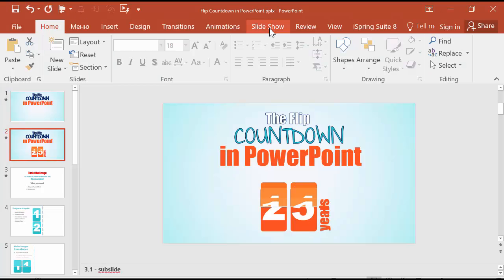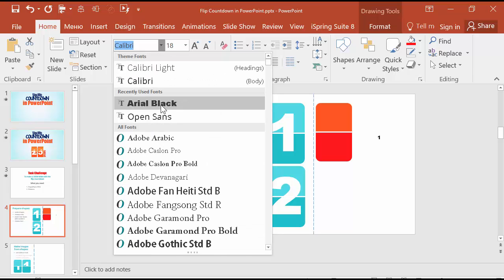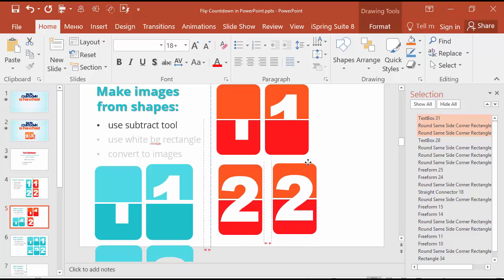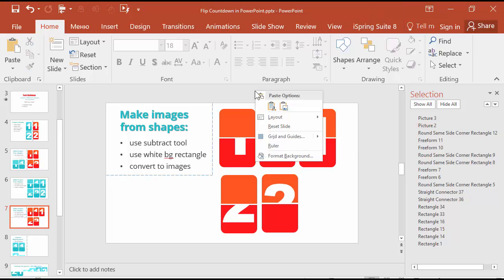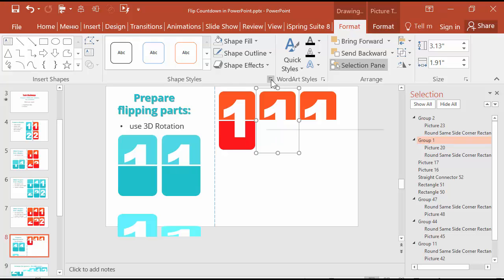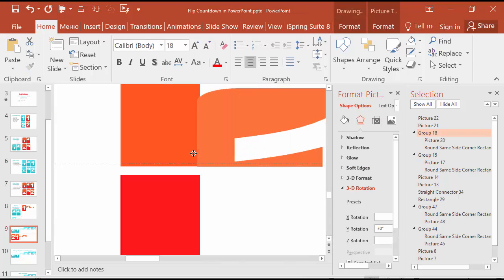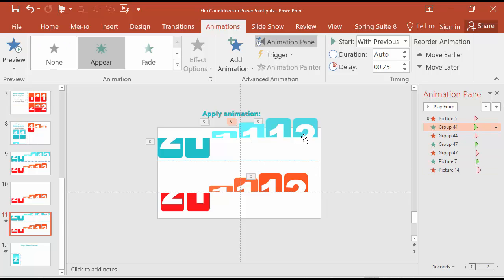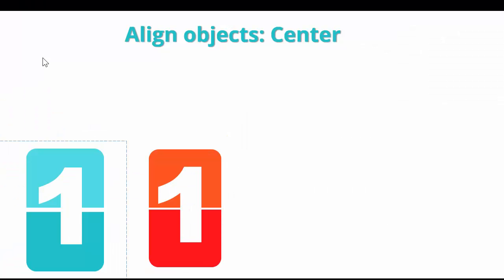Flip Countdown in PowerPoint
In this video, I'll explain how to make flip countdown as in a flip clock in PowerPoint. It is a real task challenge from the practice of powerpoint designer - and Neit's brand new invention. You'll need PowerPoint 2016 and patience at your side :-)

After this video you will be able to apply Neit's exclusive flip countdown of the age, clock or anything else in PowerPoint.

Thank you so much for likes and subscription! More videos are on their way!